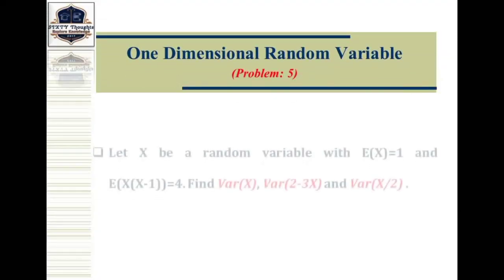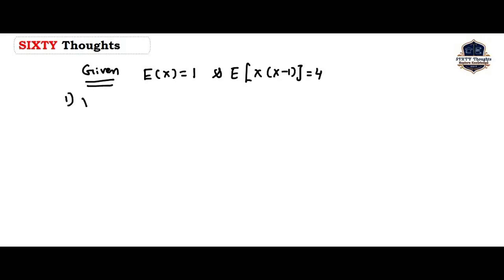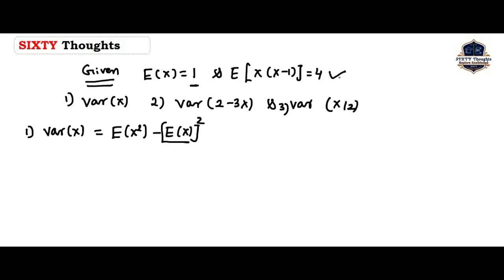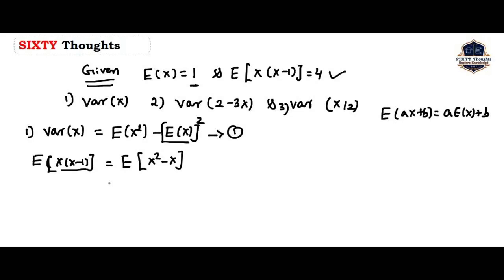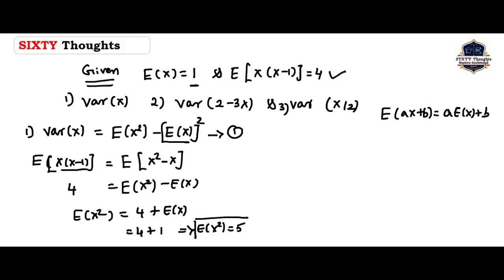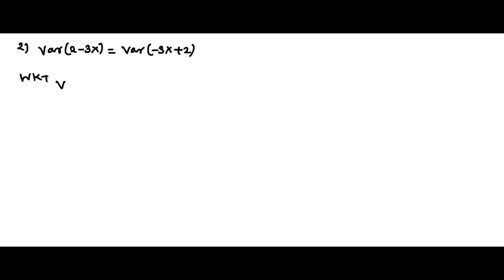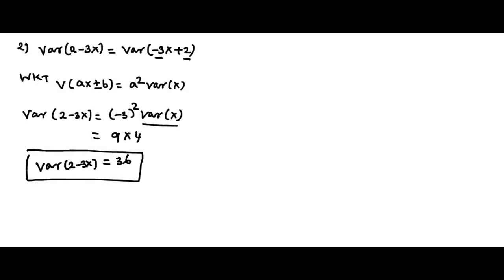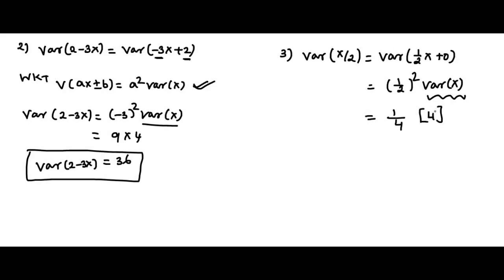#163 ll Let X be a random variable with E(X) = 1 & E[X(X-1)] = 4. Find V(X), V(2-3X) and V(X/2).